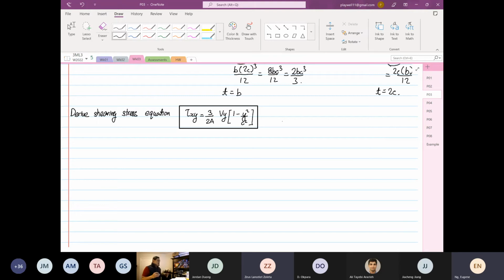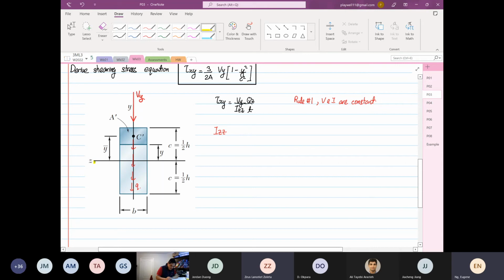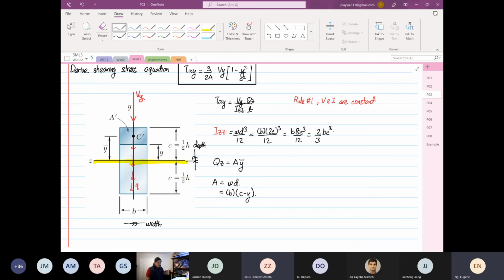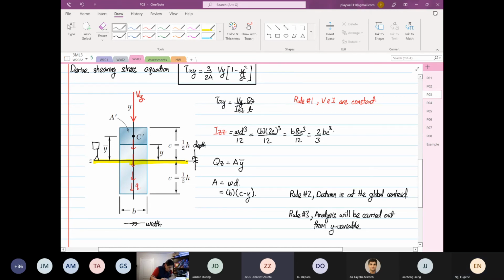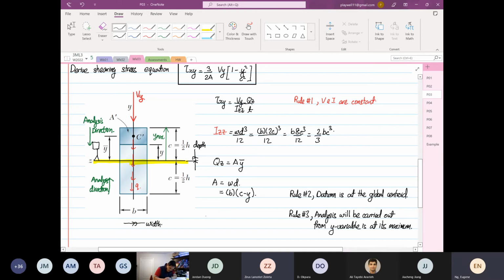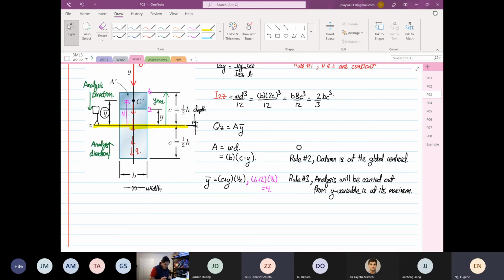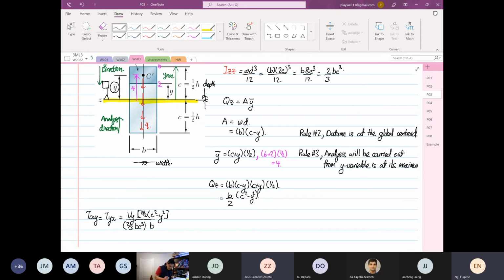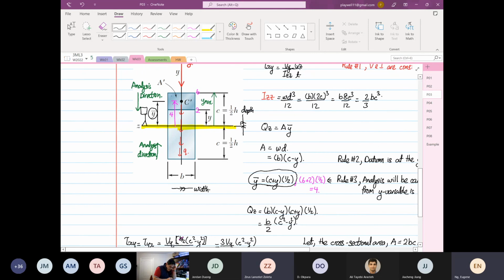Wk03 Shear Stress P06